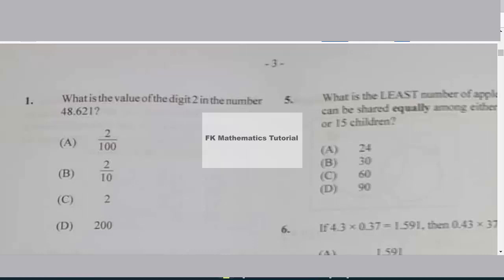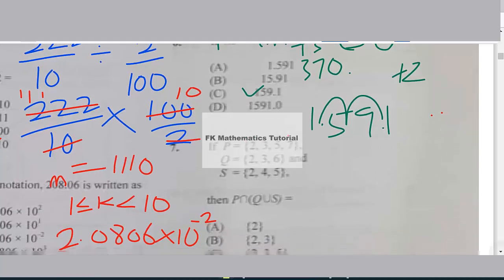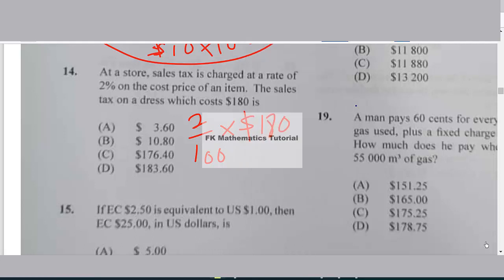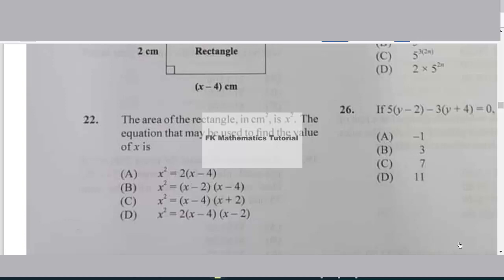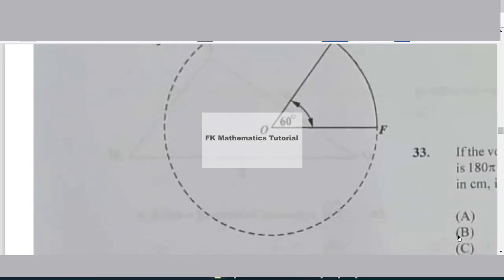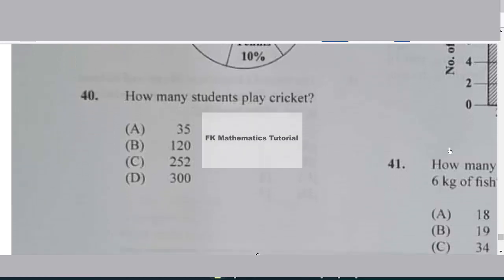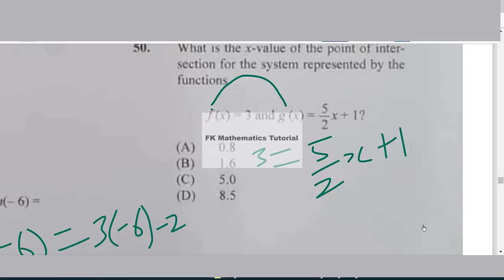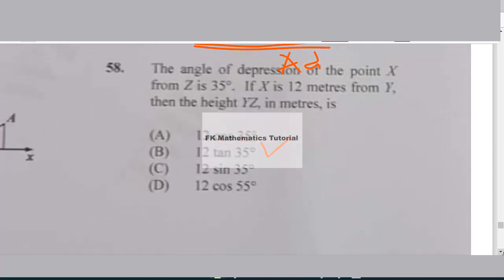CSEC January 2021 Mathematics paper 1 complete solution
CSEC  January 2021 Mathematics paper 1 complete solution has been solved in this video.